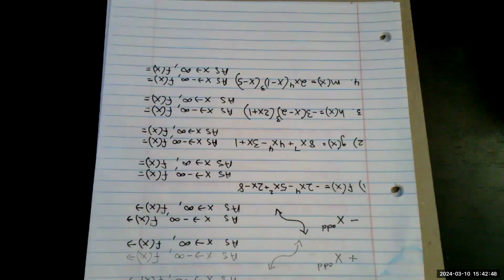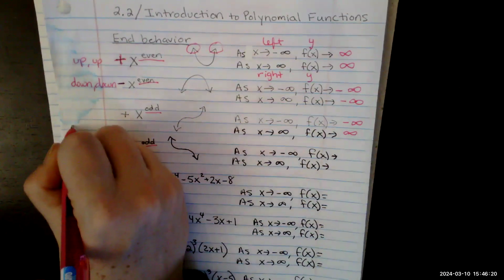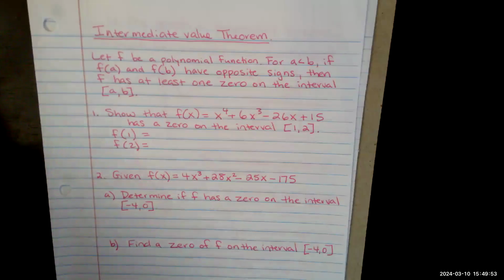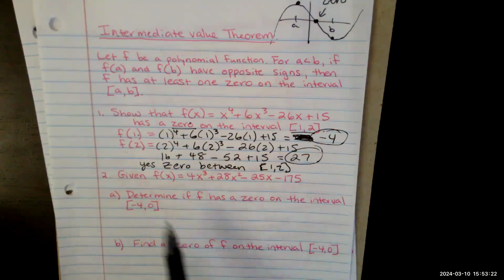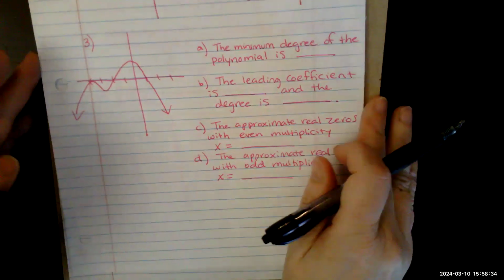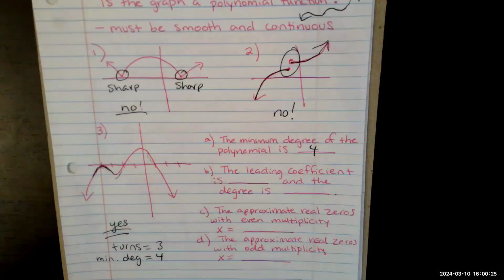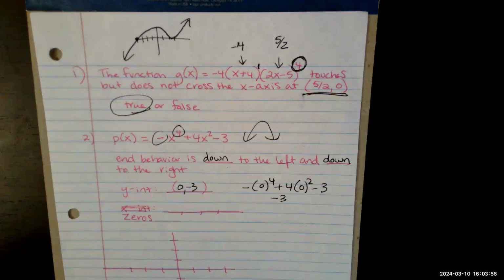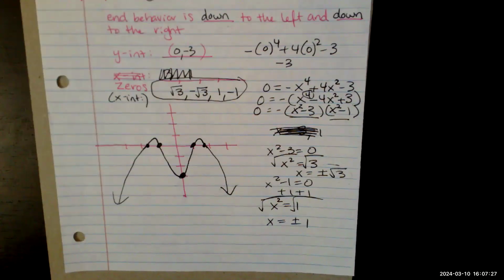MTH 161 NOL 2.2 Introduction to Polynomial Functions